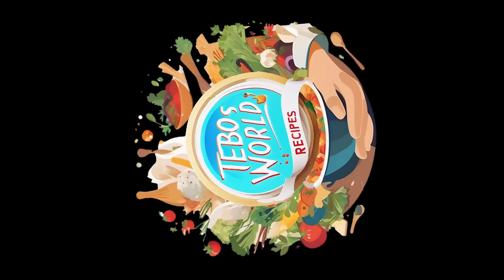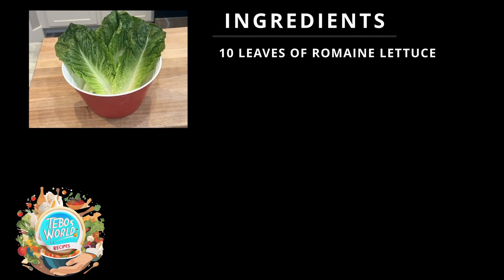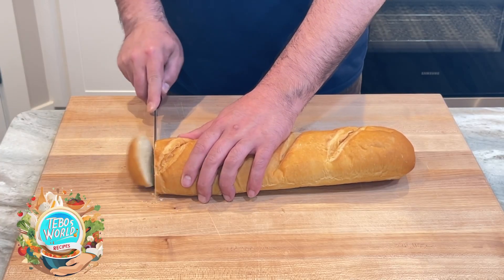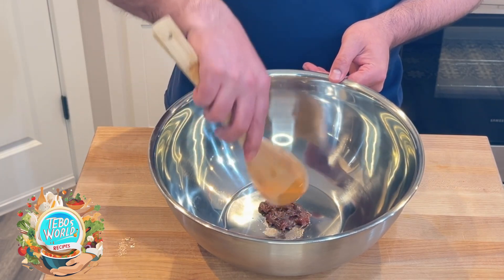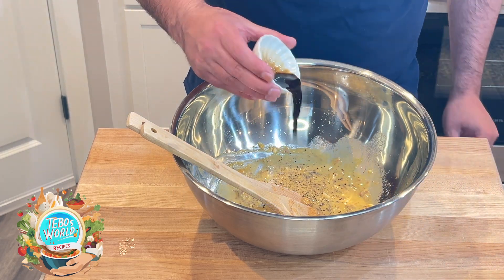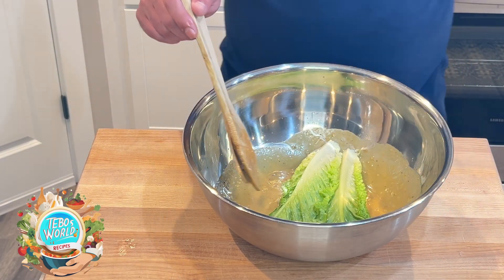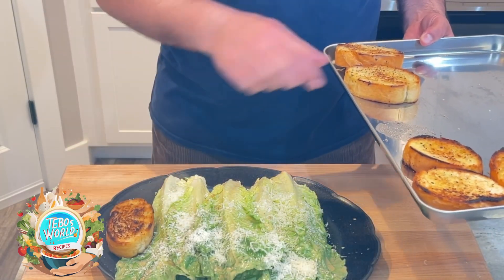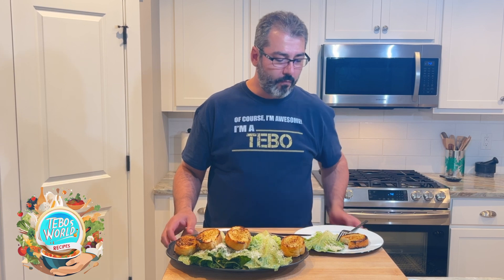The Emperor of Salads: Authentic Caesar Salad Recipe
Join us on a culinary journey through time as we explore the rich history and flavors of the iconic Caesar salad!

In this video, we'll delve into the fascinating story behind this beloved dish, from its origins in 1920s Tijuana to its rise to fame in Hollywood's Golden Age. You'll learn how Caesar Cardini, an Italian immigrant and restaurateur, created this masterpiece as a way to impress a group of hungry American tourists.

But that's not all - we'll also show you how to make the original Caesar salad recipe, just like Caesar Cardini himself. With our easy-to-follow instructions and historical insights, you'll be able to recreate the magic of this timeless classic in the comfort of your own kitchen.

So sit back, relax, and get ready to taste the history!

Author: DayNigthMorning

Author - Magiksolo